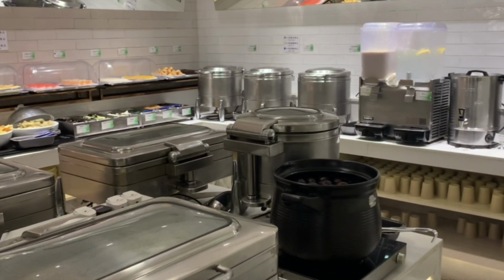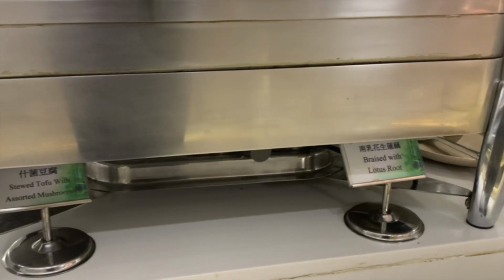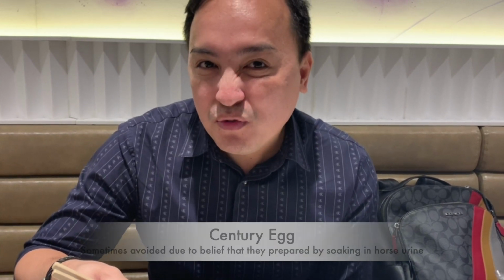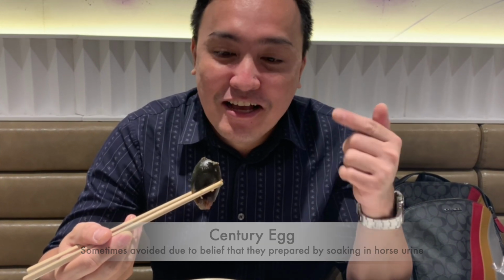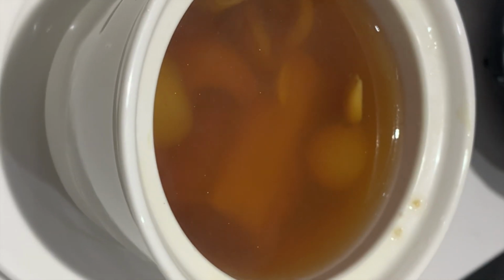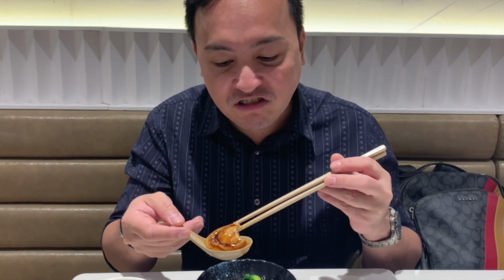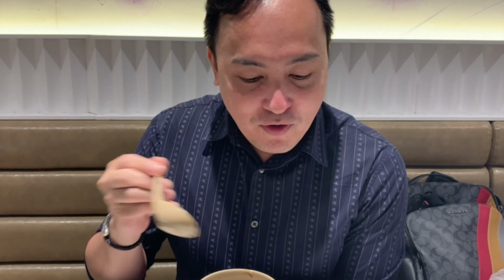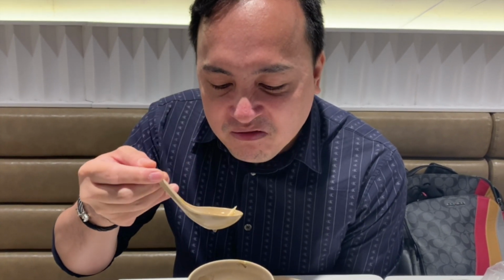Food Trip: Live Green and Go Green (Vegan Resto)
***All information, contained in this video is for general information purposes only and does not replace a consultation with your own doctor/health professional . Maraming salamat po.